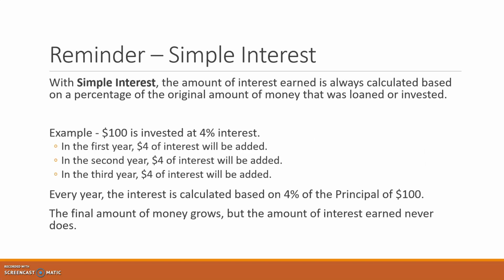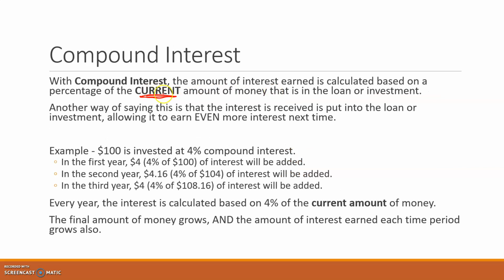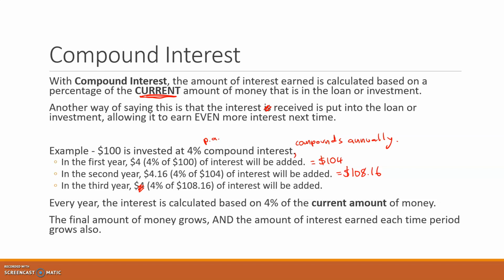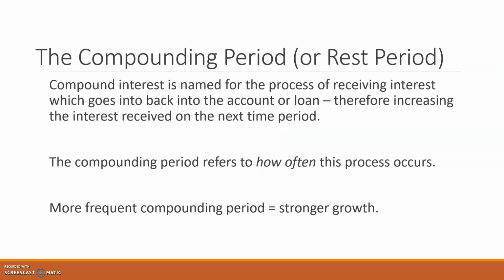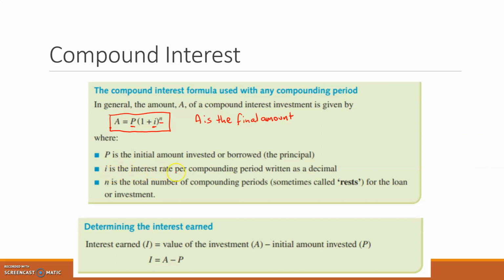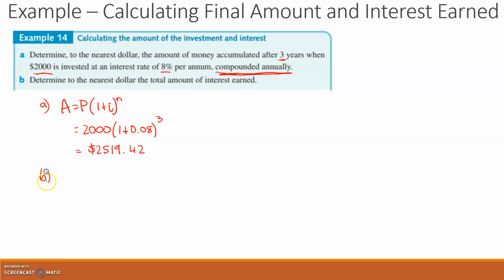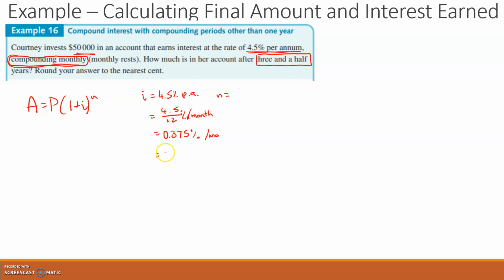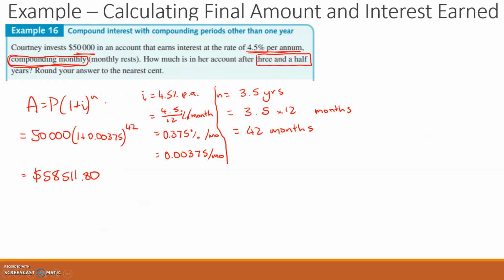10MAG 2G - Compound Interest